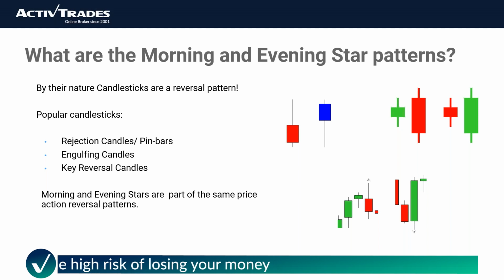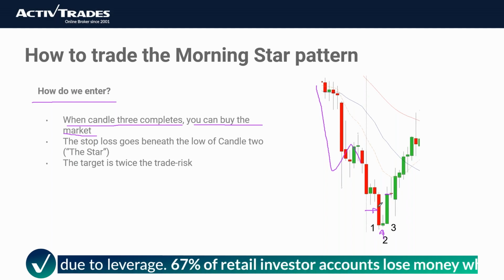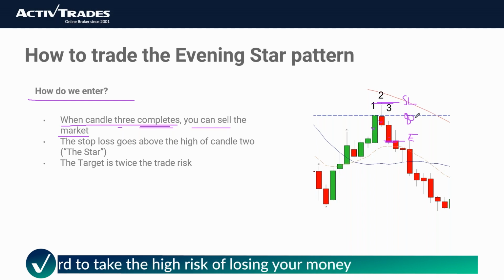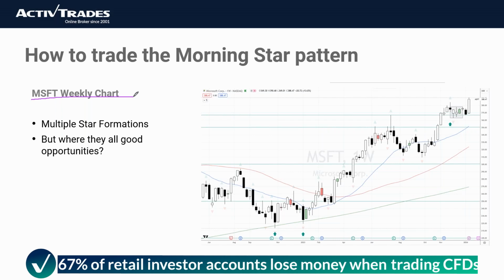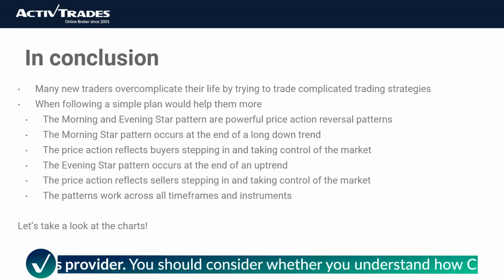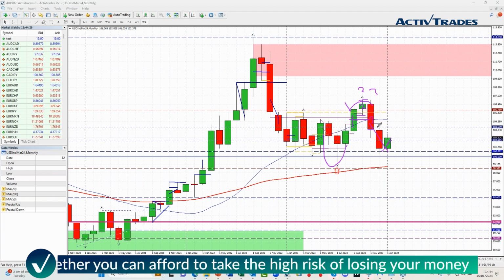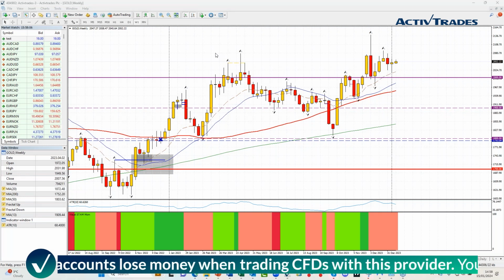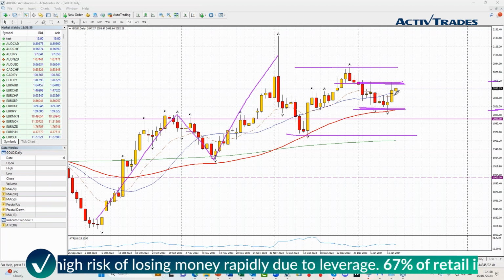Monday Market Matters: Trading the Star Formation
Join Paul Wallace in our new weekly Webinar as he introduces traders on how to trade the popular star formation. He’ll share insight and experience on how you can engage with markets through the ActivTrades platforms.